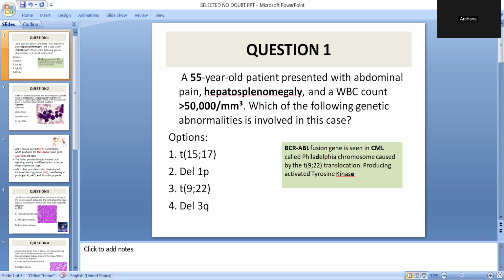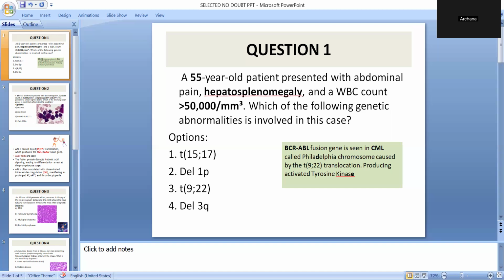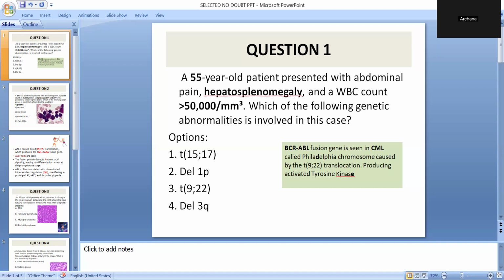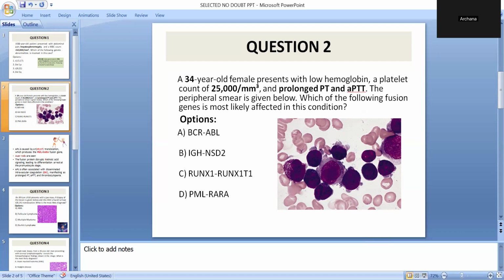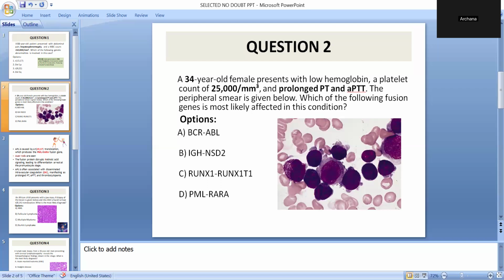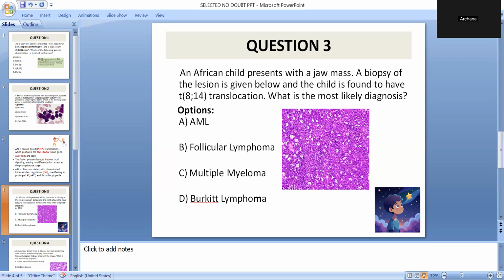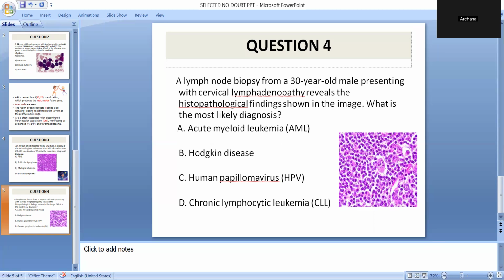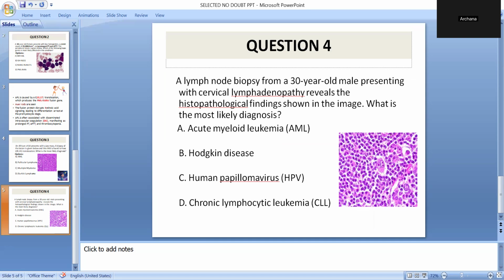neet pg patho Dr Archana